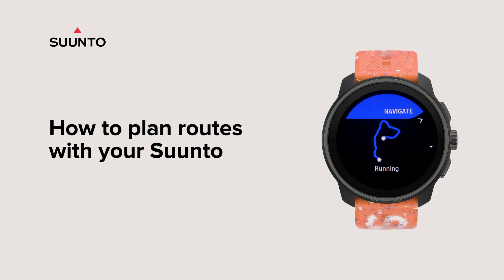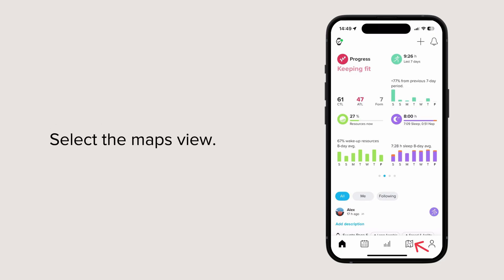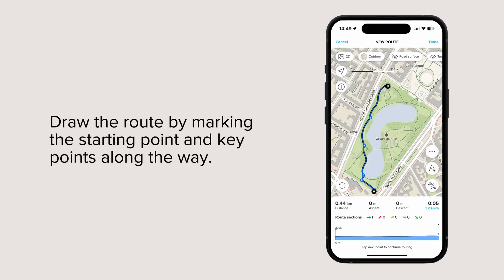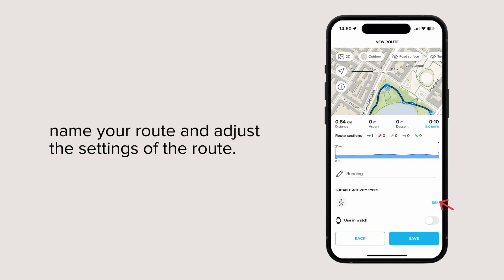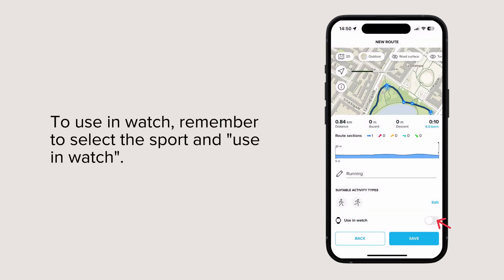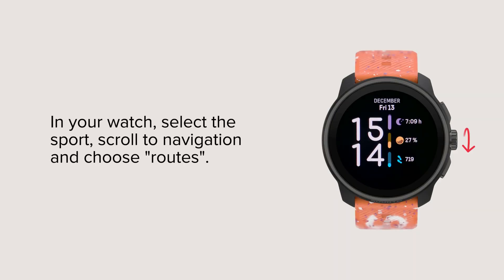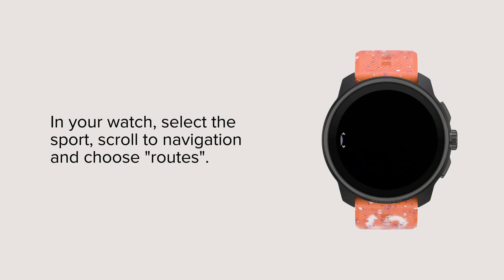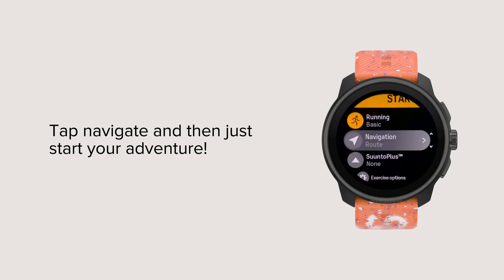How to plan routes for your Suunto watch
In this video you will learn how to plan routes for your Suunto watch with the Suunto app.